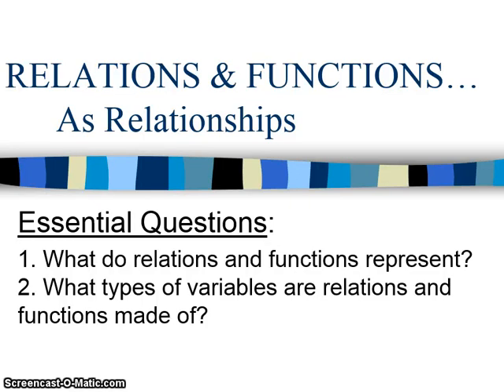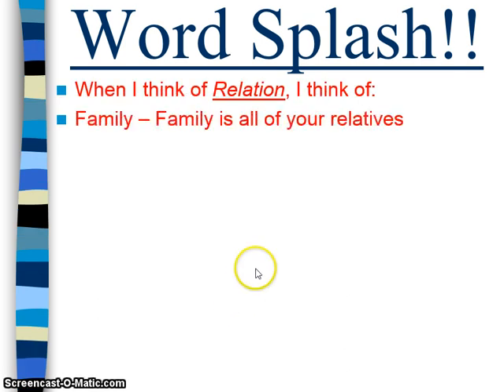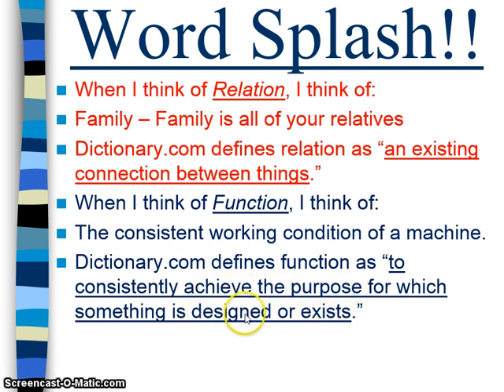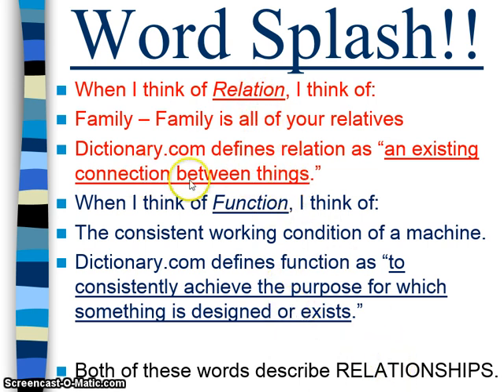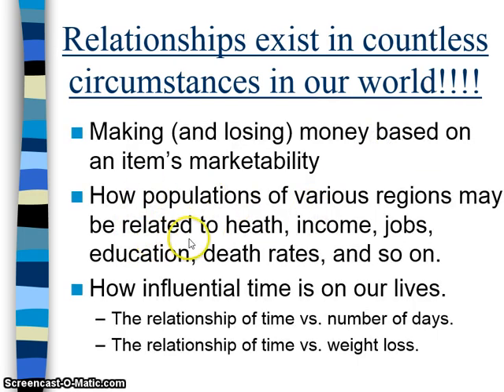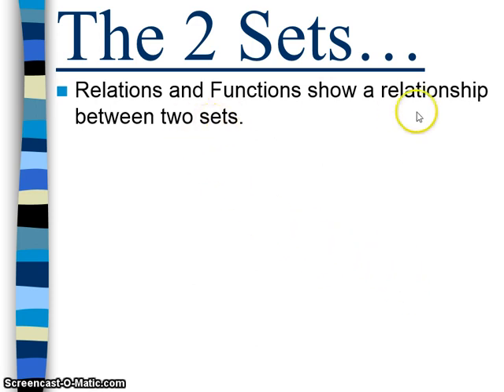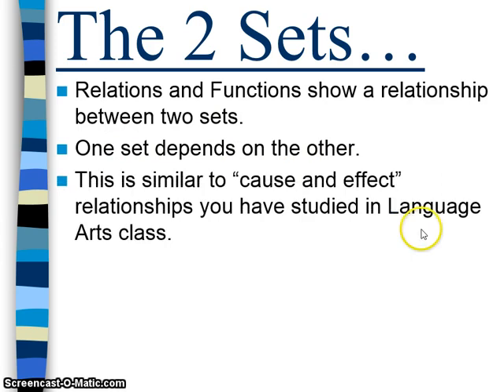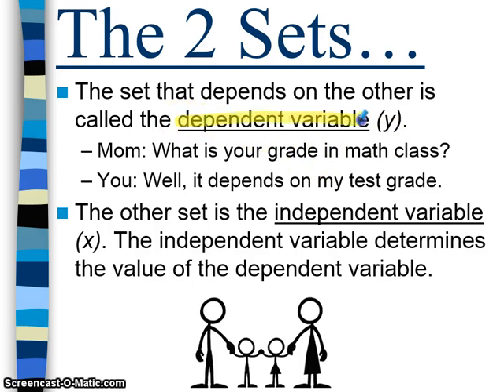U5P1L1 Relations and Functions as Relationships Part 1